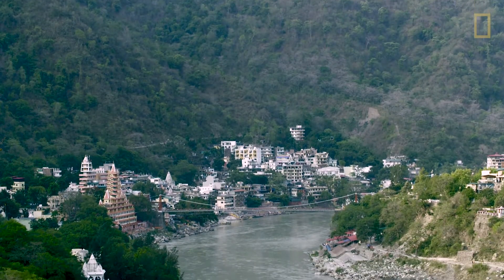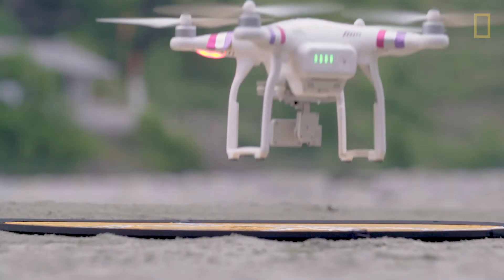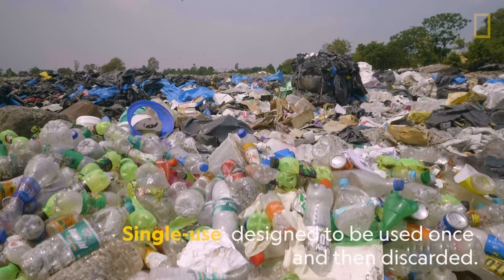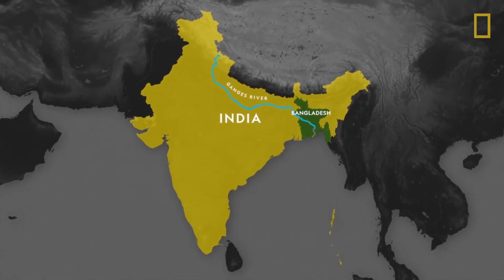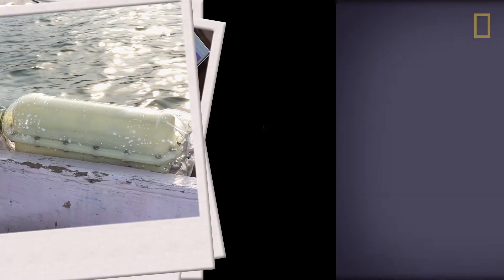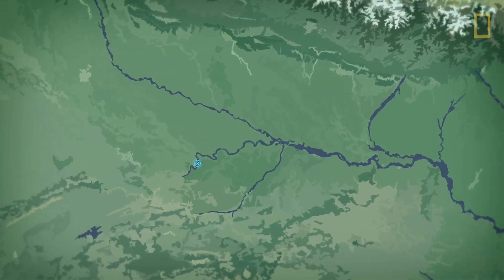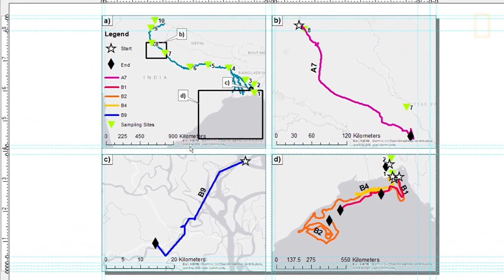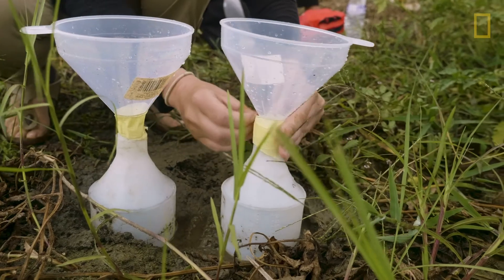Following Plastic from Land to Sea | Exploring with GIS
Plastic pollution is a problem, especially in our oceans. National Geographic Explorer Heather Koldewey, along with a team of experts, set off on an expedition to find answers. Through technology, data collection, and mapping on India’s Ganges River, Heather and her team use innovative bottle tags as one method to determine and chart where much of the plastic pollution originates from.